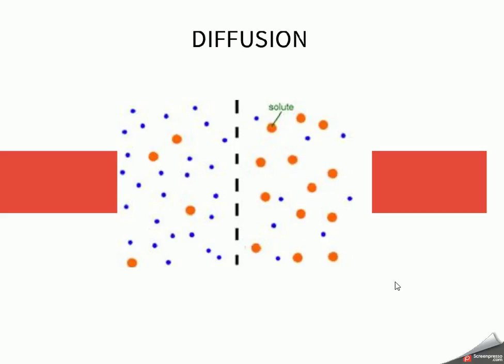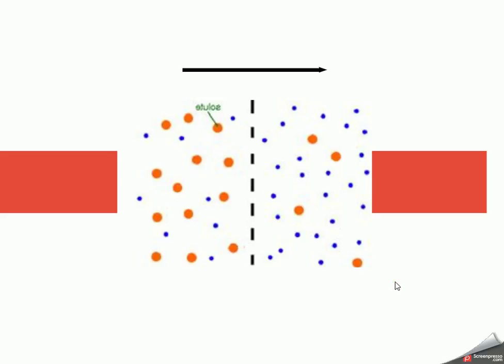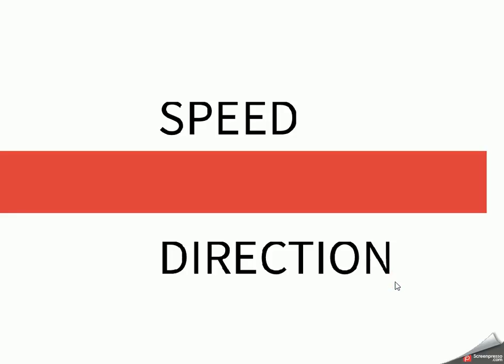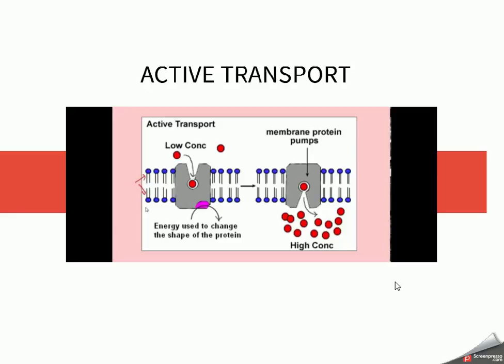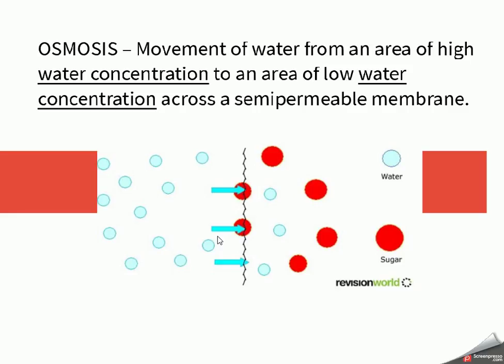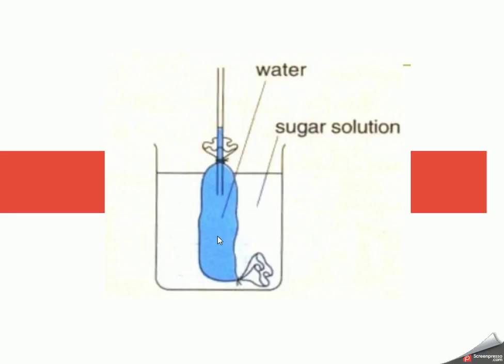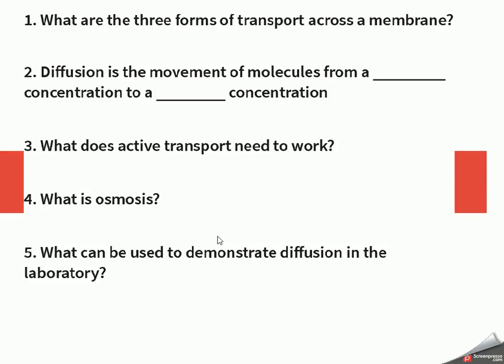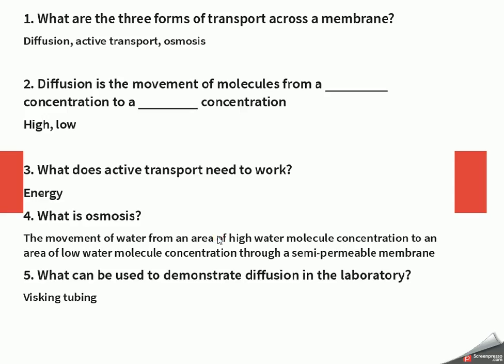Biology GCSE video 2: transport across a membrane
How do molecules pass across a cell membrane?